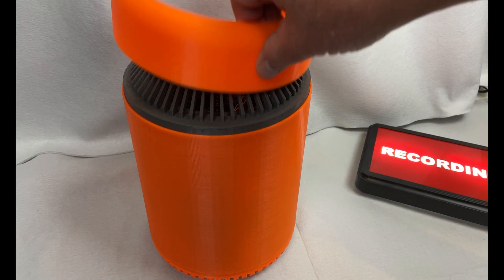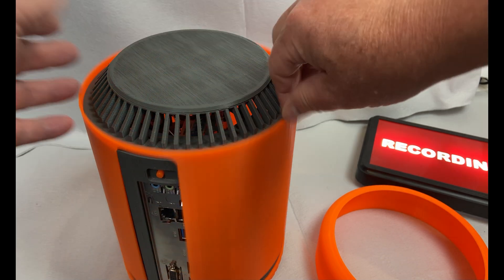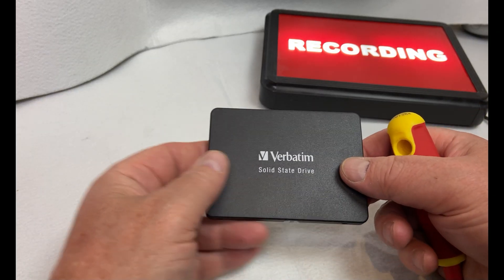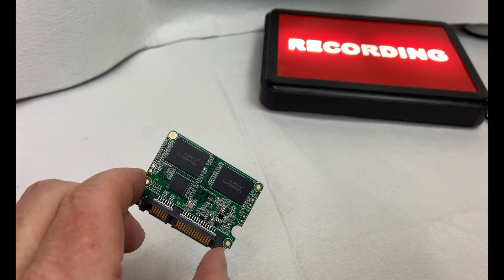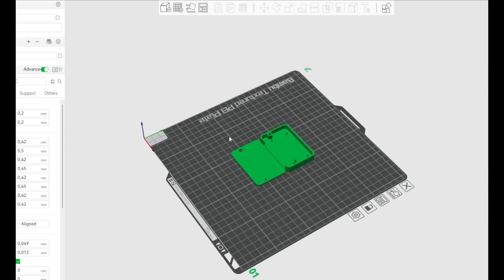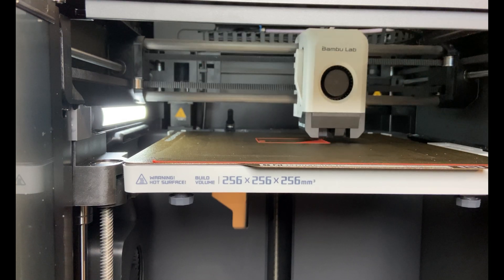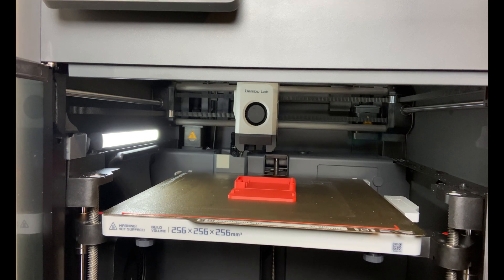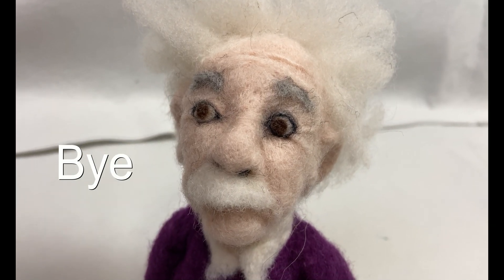3D printed trashcan PC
My 3D printed trashcan PC gets a matching drive. The warranty on the SSD probably isn't valid anymore after this :-)